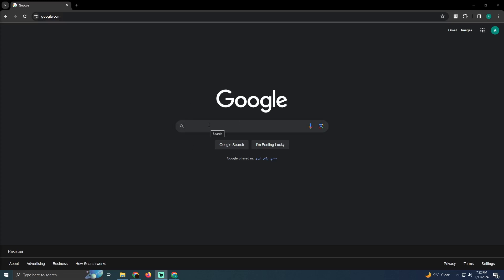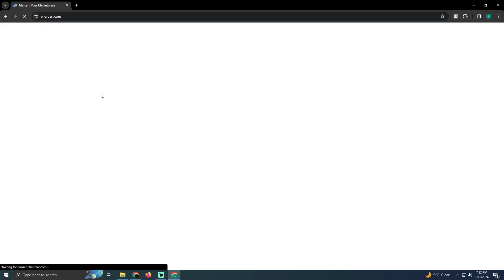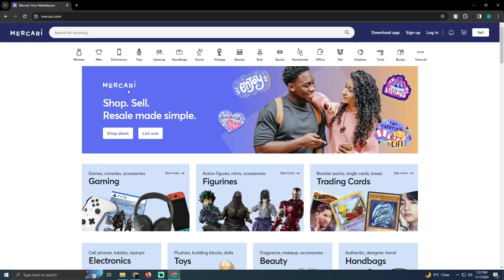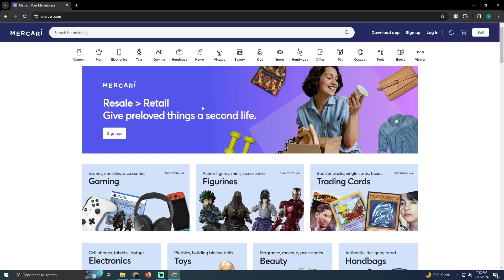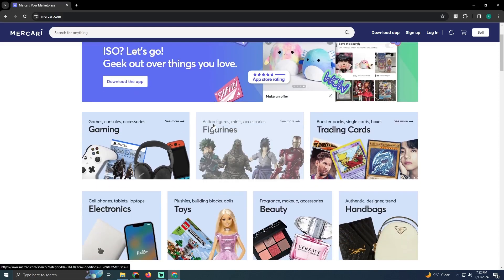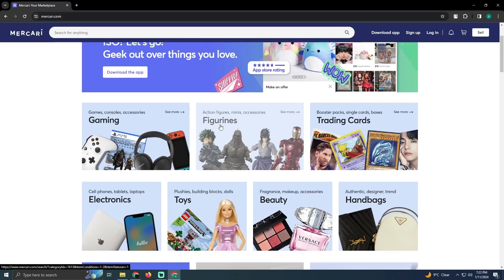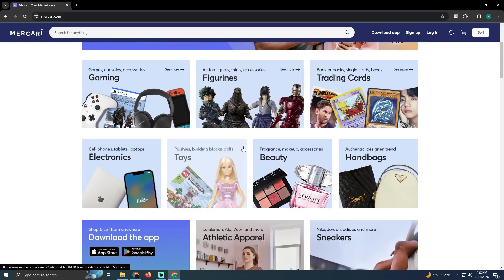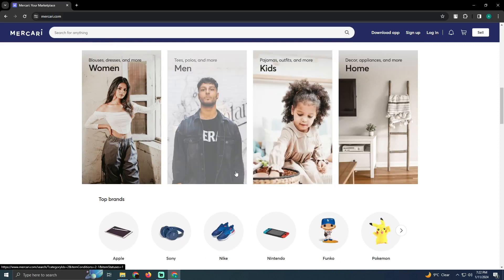HOW TO APPLY MERCARI CREDIT CARD 2025! (FULL VIDEO)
0:00 INTRO
0:06 TUTORIAL